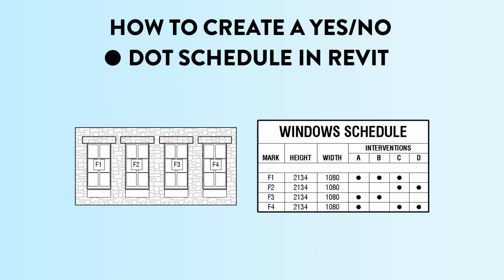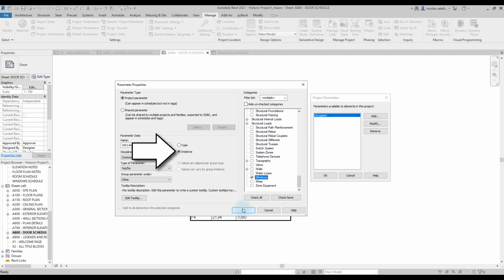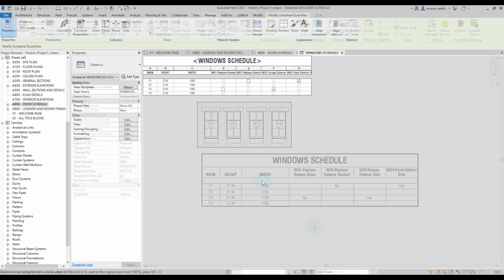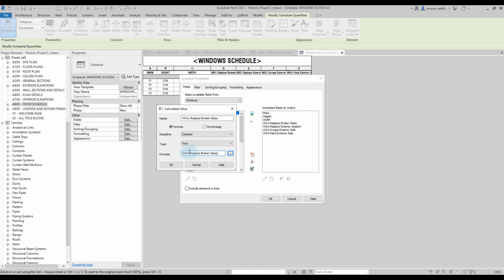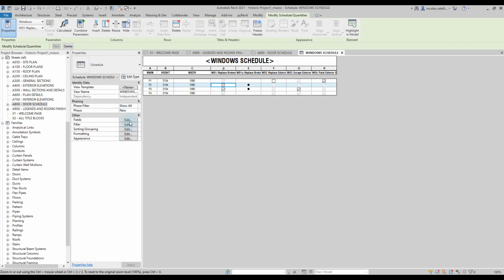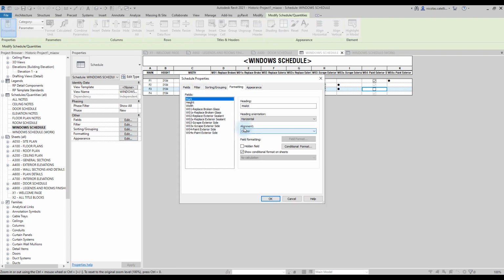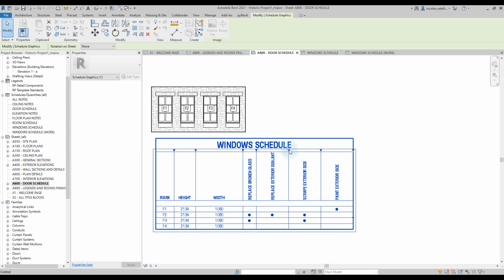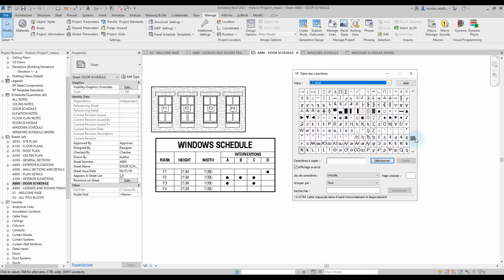How to Create a Yes/No ● Dot Schedule in Revit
Create a dot schedule in Revit from scratch. In the video, we build a schedule for windows in the context of a renovation project for an historic building. Create yes/no parameters. Then, create text based calculated values for each parameter. Use the following formula:

if([Parameter's name], "●", "")

Copy the dot symbol here: ●